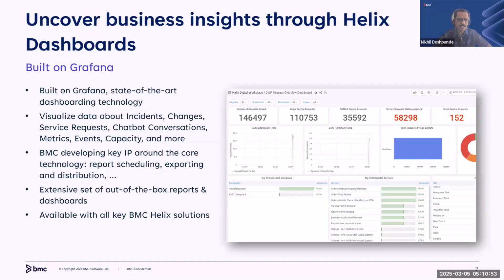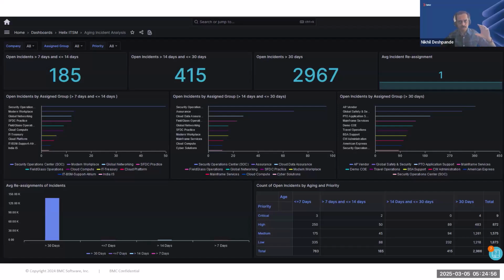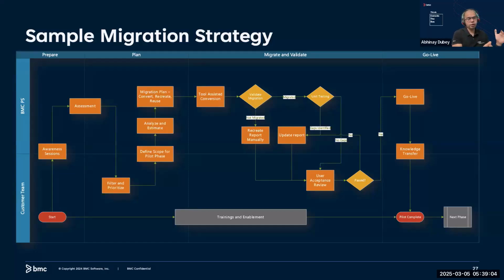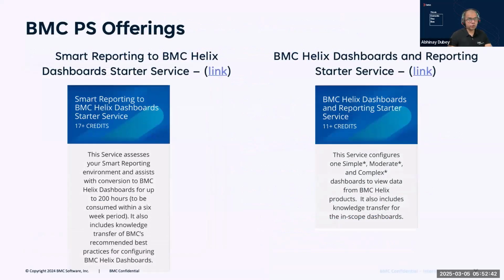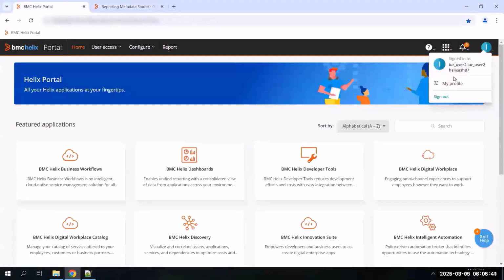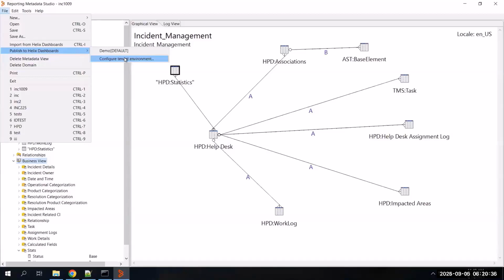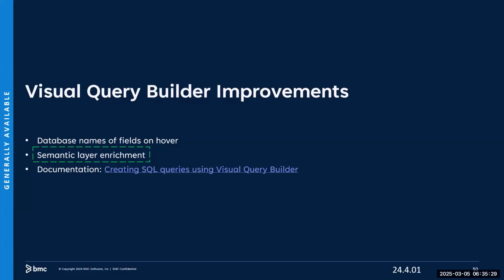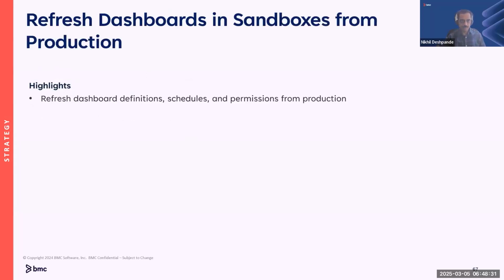Webinar: Smart Reporting To Helix Dashboards Workshop Recording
In this interactive workshop Nikhil, Abhinay, and Ajinkya will discuss BMC’s move from Smart Reporting to Helix Dashboards and focus on the topics below:

• Intro to BMC's move from SR to HD.

• Review OOTB Reports.

• Review Query Builder.

• Tips on creating your own reports.

• Migration Process & Best Practices

• Additional Resources

• Product Roadmap

• Next Steps